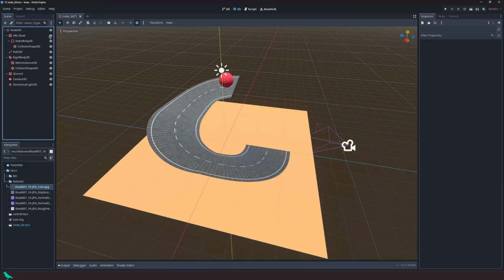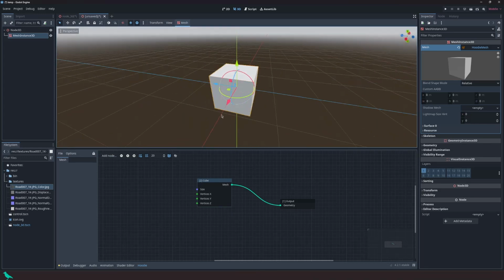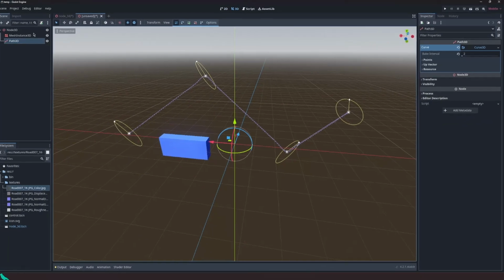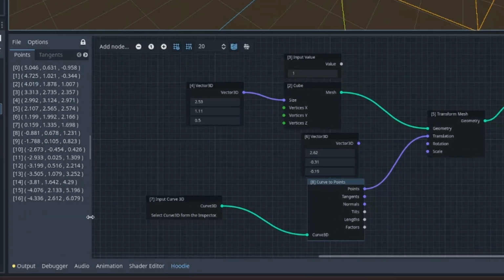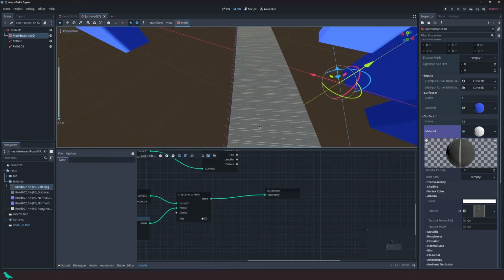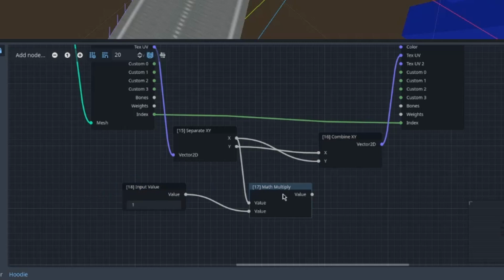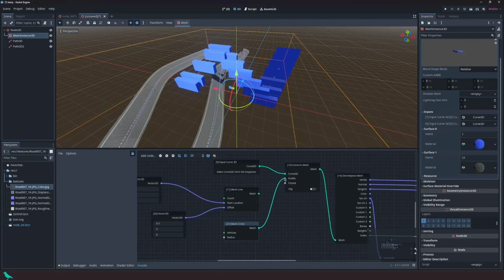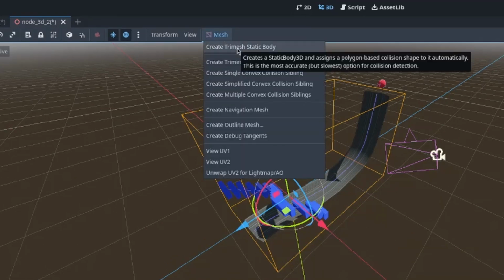Hoodie 0.2.0-alpha | Hoodie Devlog #4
How about something like Blender Geometry Nodes, but inside Godot? 👀